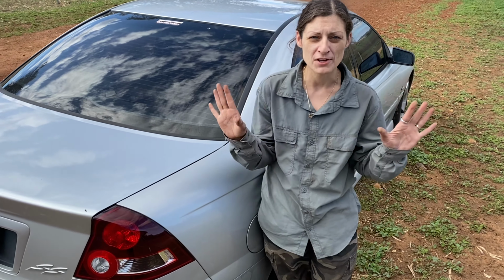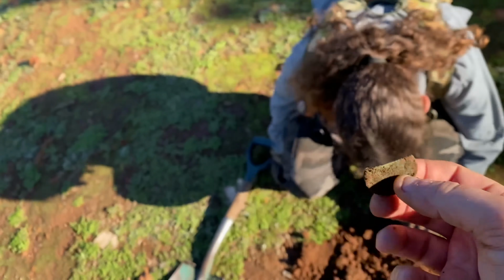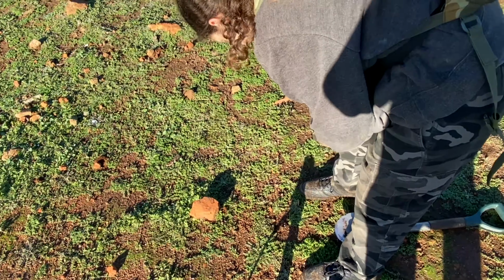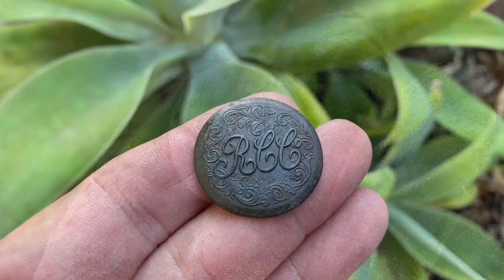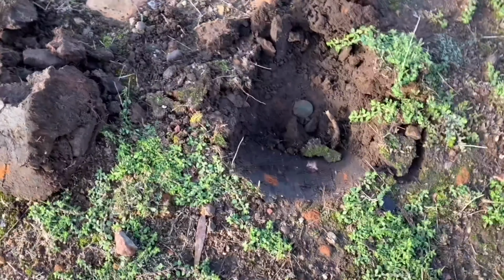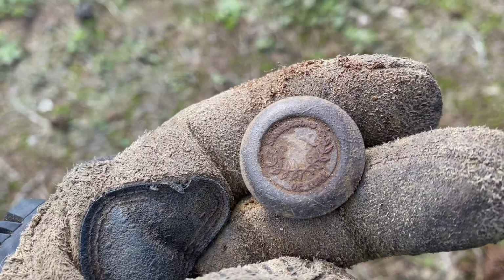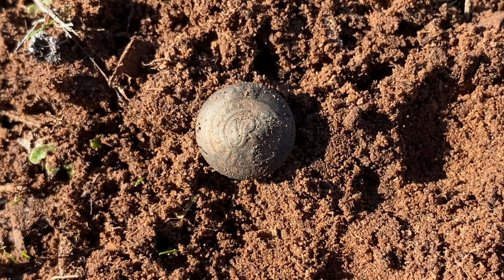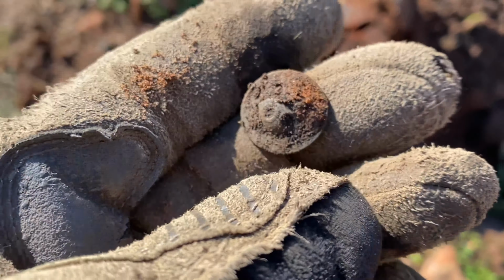Escape to the treasure trove!!!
We did the 14 days quarantine! We weren’t even allowed to step off our own property . It was quite stressful but it gave us time to plan and research the next location which is a 1800s house site. Quarantine ended on Friday at 4:30 pm so we had enough time to get what we needed ready for a  Saturday run to the wheatbelt .

For any of your metal detecting needs please see Aussie Detectorists
Detectorist.com.au

Please check out detecting downunder Facebook page for great information and sharing of your relics! Such a great group!